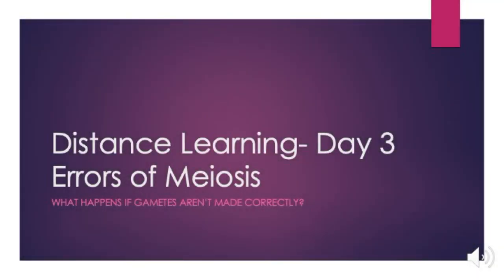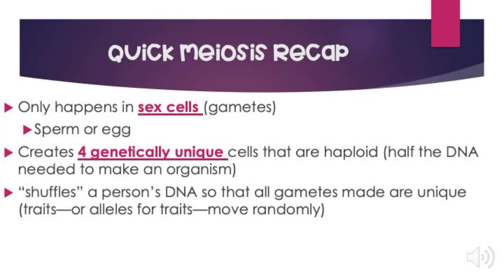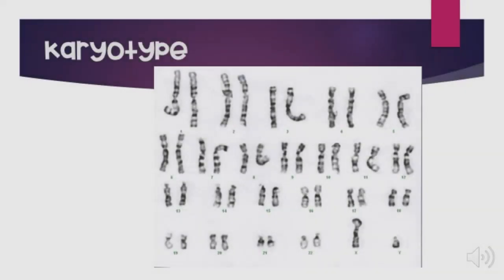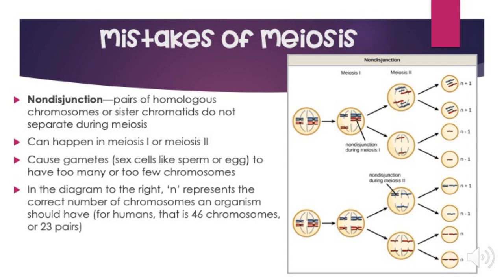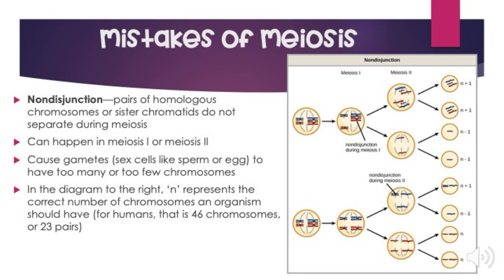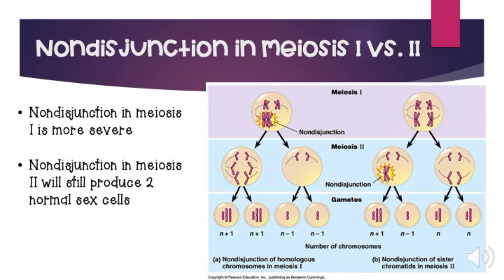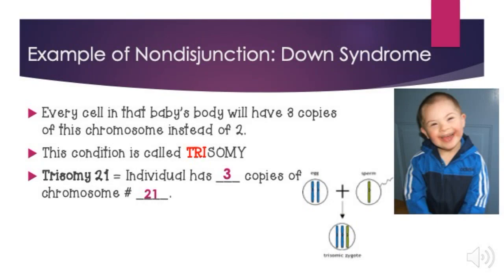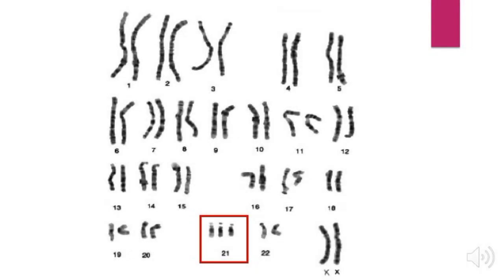Mrs. Pantazis: Errors of Meiosis